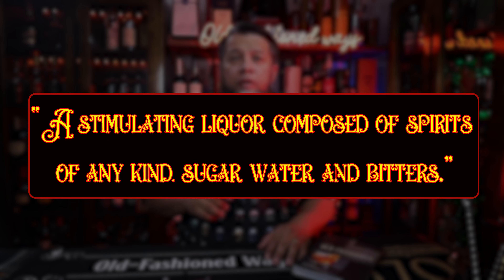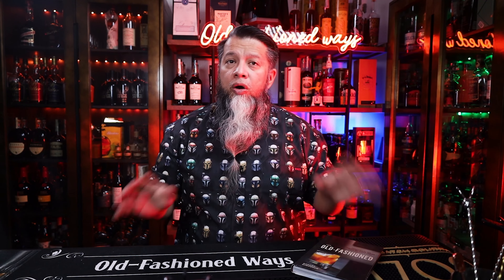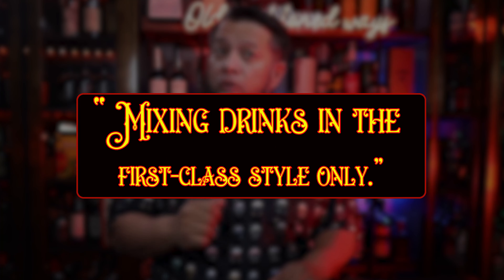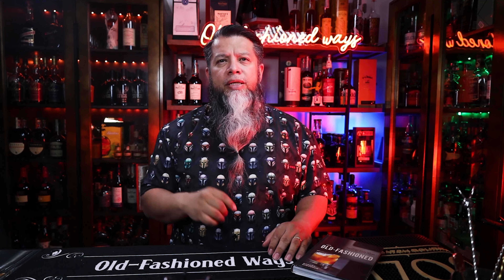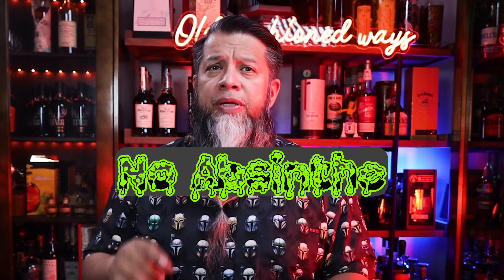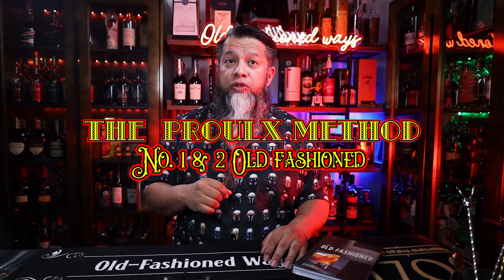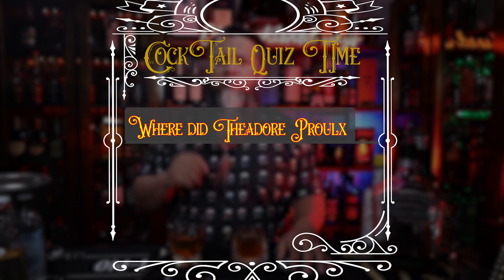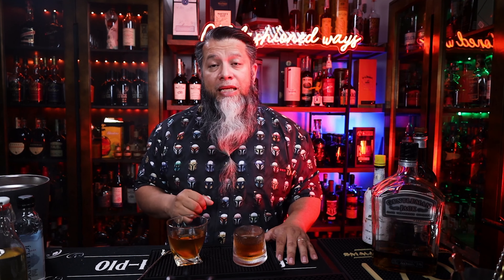Two Old Fashioned Cocktail Methods You've Never Seen- Which is Better?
Today we are making Classic Old Fashioned Cocktails using Proulx Method 1 &  2
When I started my Old fashioned Rabbit hole journey, it started with research.  I found this fantastic book The Old Fashioned by Robert Simonson.  It was the starting point in my Old fashioned Rabbit hole journey.

This New year I plan to go back to my original vision and do more recipes from Simonson’s book and in between still plan to continue with my versions of old-fashioned cocktails that are inspired by life and family while sticking to:

“A stimulating liquor, composed of spirits of any kind, sugar, water, and bitters.”

Proulx, during his seemingly short bartending career, wrote a second edition of The Bartender’s Manual with a revised version complete with new drinks.  He clarified that this volume was a guide to “Mixing drinks in the first-class style only.”

So it is not just one recipe but two.  These were Methods No. 1 & 2 for an old-fashioned offered by Theodore Proulx.

Let’ make Proulx Method No. 1 & 2 Old fashioned

Method No. 1
Ingredients
1 teaspoon of sugar
water
Angostura bitters
Barspoon simple syrup
Dash of absinthe
Lemon peel
2 oz whiskey
Two or three pieces of ice

In a whiskey glass, Take a teaspoon of sugar and dissolve it with a bar spoon of water.
Add Angostura bitters and a bar spoon of simple syrup
Next, add a dash of absinthe.
Twist a lemon peel over the mixture and drop the peel into the glass.
Add 2 oz of whiskey and two to three pieces of ice
Stir until chilled.
Strain into a chilled Old-Fashioned glass

Method No. 2
Ingredients
Teaspoon of sugar
Water
Angostura bitters
Simple syrup
Lemon peel
2 oz whiskey
One large chunk of ice

Take a teaspoon of sugar and dissolve it with a bar spoon of water in an old-fashioned glass.
Twist a lemon peel over the mixture and drop it on glass
Add 2 oz of whiskey
Stir until chilled
Serve in the same glass

THE TOOLS
My workhorse double jigger
Japanese style jigger by the Cocktail Kingdom
large shaking tin by the Cocktail Kingdom
small cheater tin by the Cocktail Kingdom
Hoffman bar spoon by the Cocktail Kingdom
Julep strainer by the Cocktail Kingdom
Pitchfork ice pick: still looking for good ones
Ice tongs: still looking for good ones
peeler: still looking for good ones